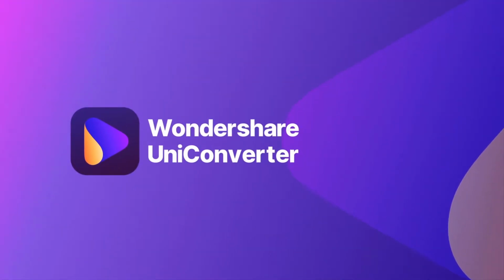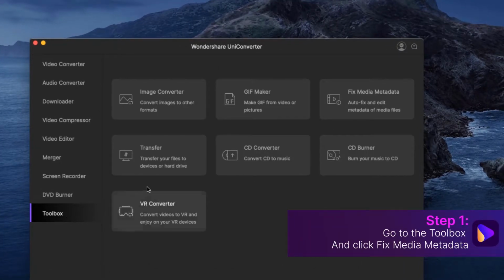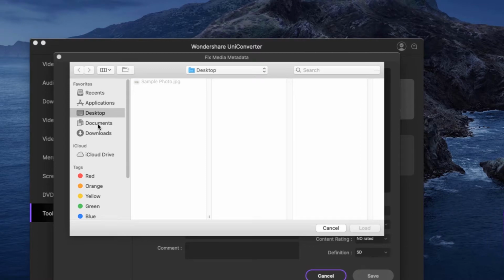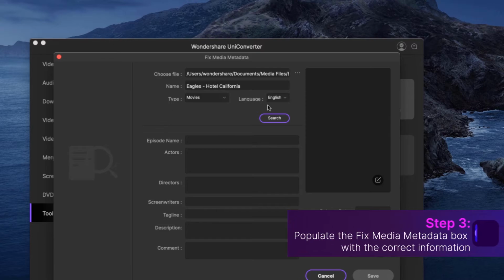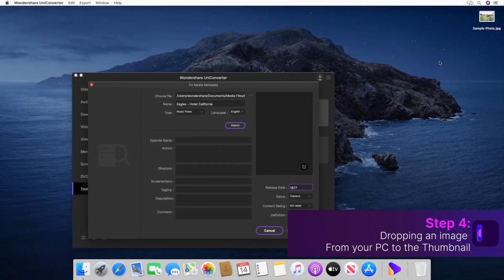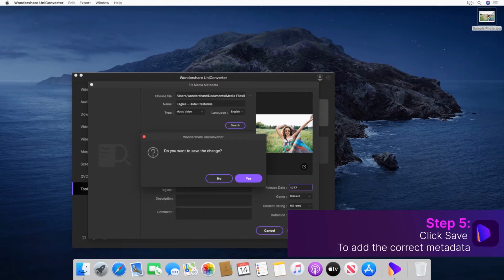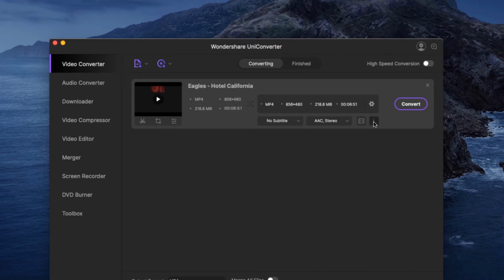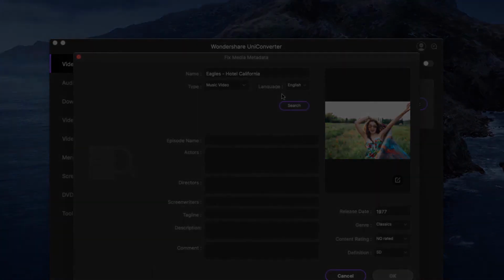How To Fix Video Metadata On Mac-Wondershare UniConverter (Mac) User Guide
In this video, You will learn How To Fix Video Metadata On Mac.

UniConverter is one of the best video converter which could help you to :
++ Convert video/audio in any formats
++ Edit videos with Trim, Crop, Merge, Subtitle, Effect, Watermark, etc
++ Recording the full screen with no quality loss.
++ Burn videos to DVD/DVD folder/ISO files

++ Multi-Function Video Toolbox: Transfer media files, Video Compressor, Image Converter, Fix Video Metadata, GIF Maker, Cast to TV, DVD Copy, etc.